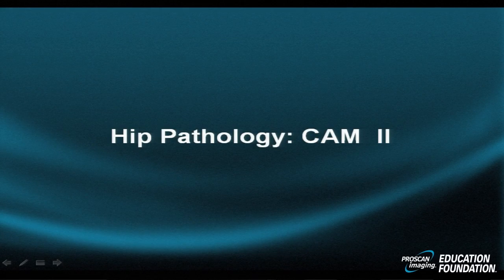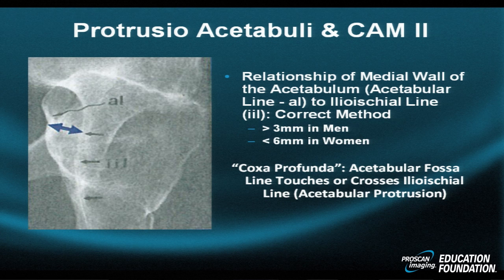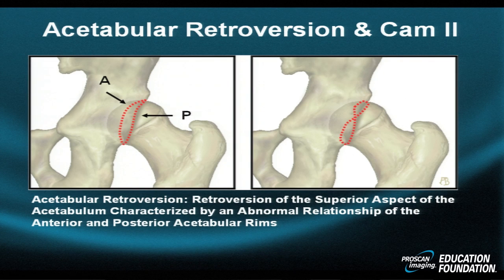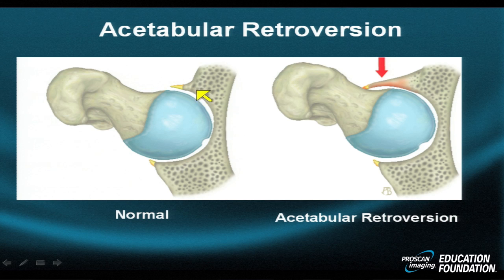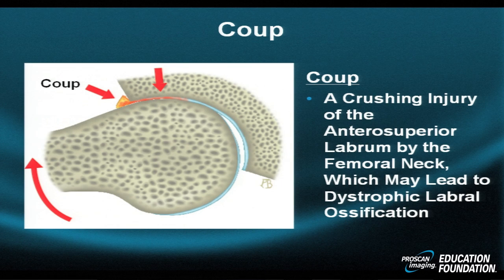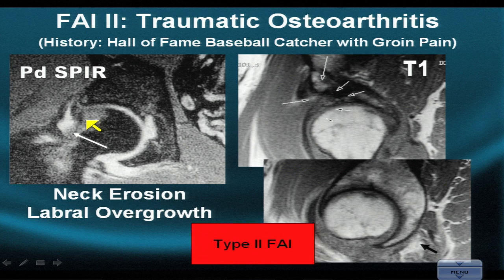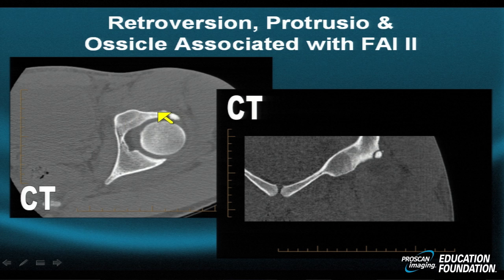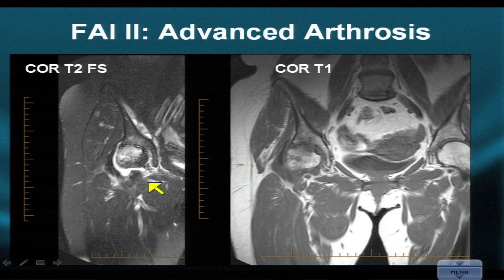MRI Online: Hip Pathology, Part VIII